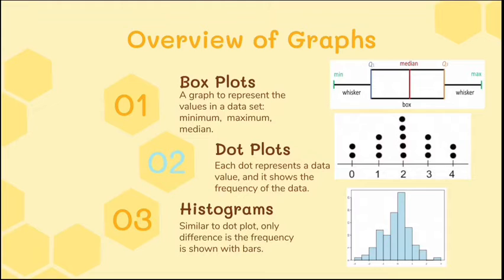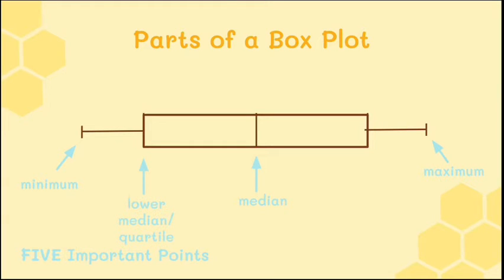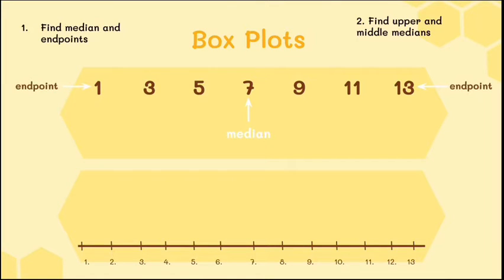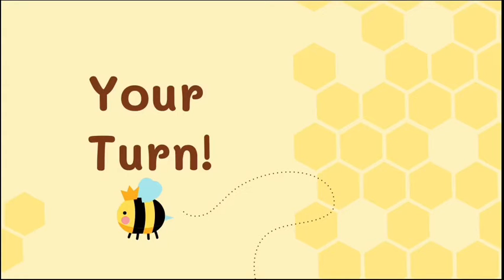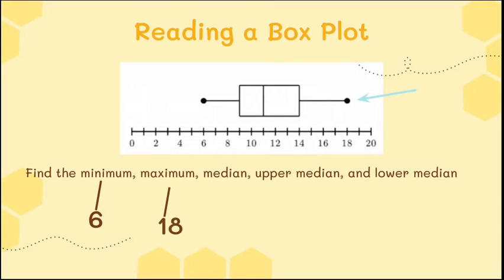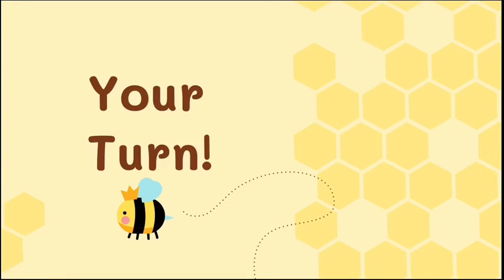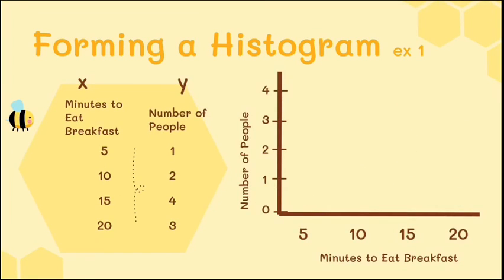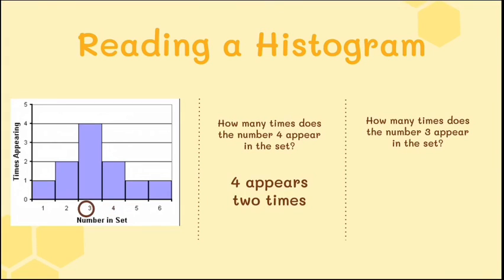Box Plots, Dot Plots, and Histograms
In this lesson, students will gain the mathematical skills that will allow them to plot given data on box plots, histograms, and dot plots. They will understand how to read these type of graphs, while also understanding how to make them.